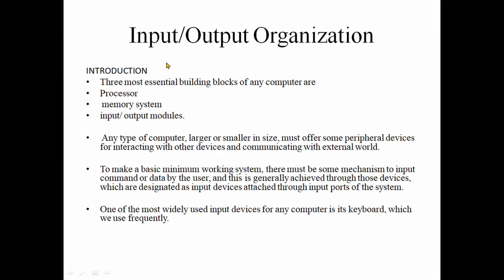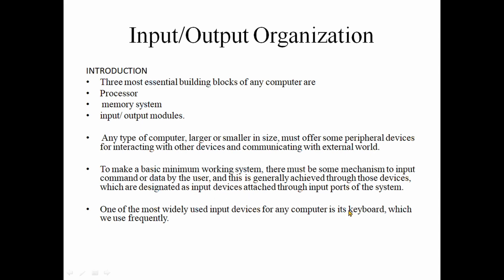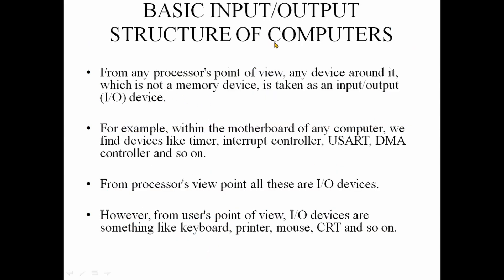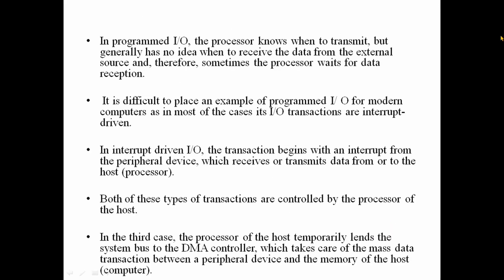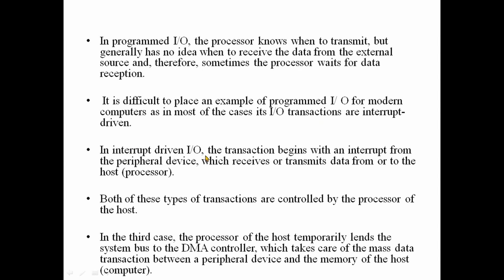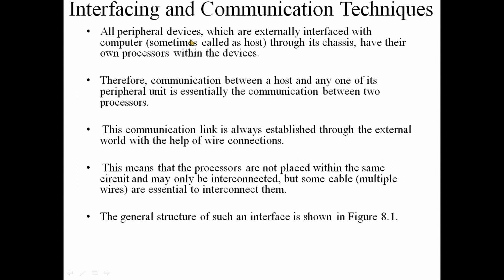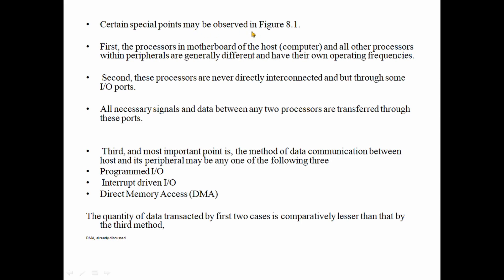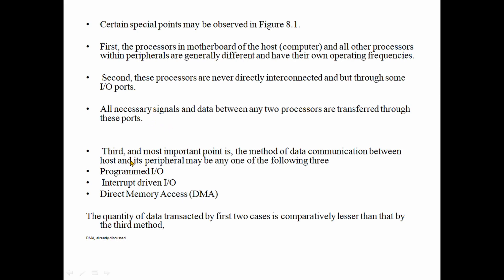MODULE 05 |PART 09| IO Organizations | ECT206 COMPUTER ARCHITECTURE & MICROCONTROLLER |KTU S4 ECE